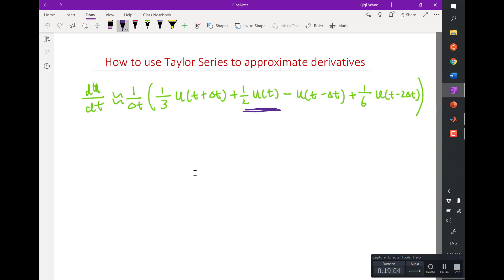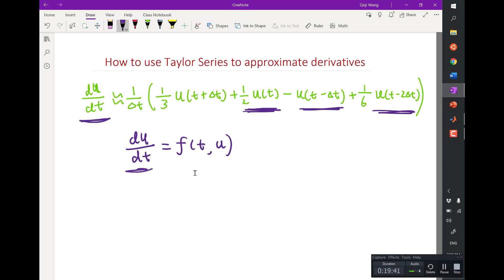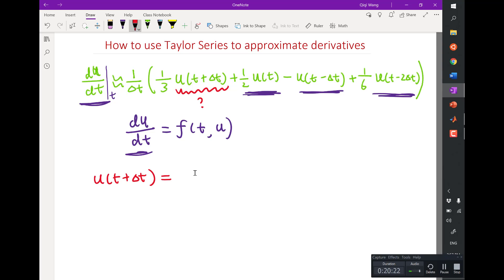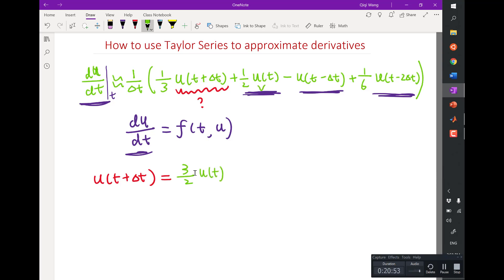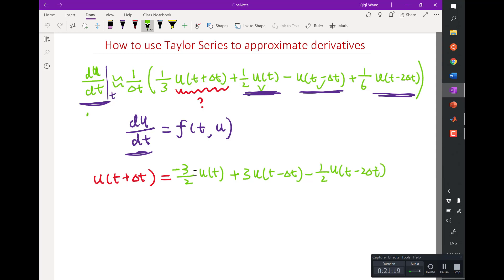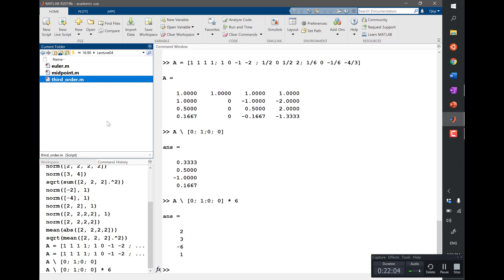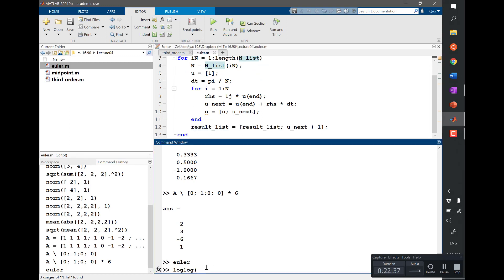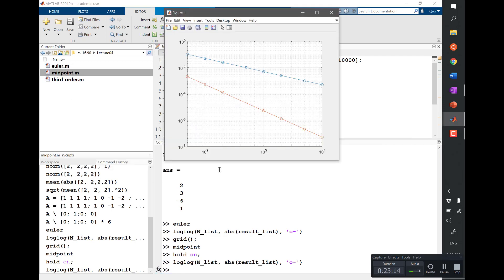Lecture 2.14. From a discretization scheme to a matrix